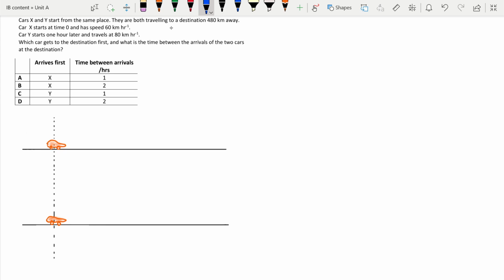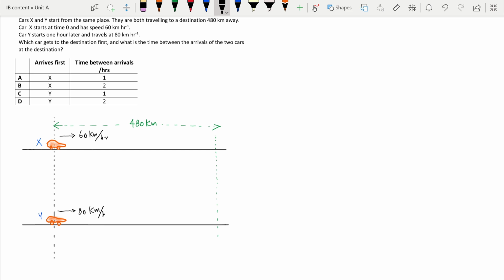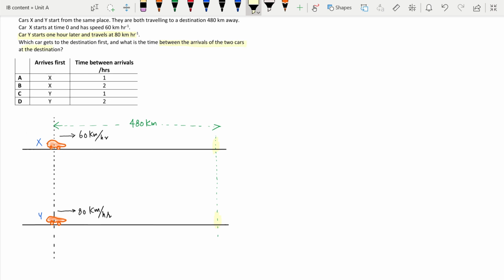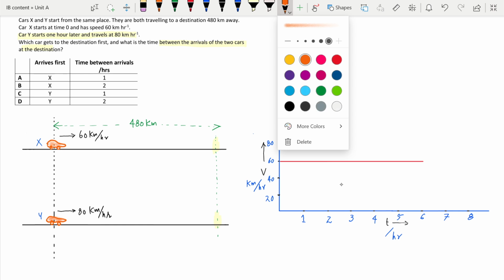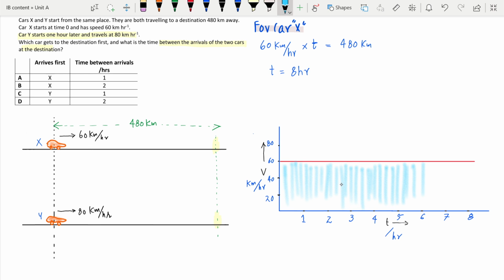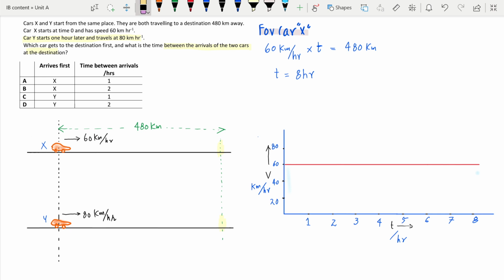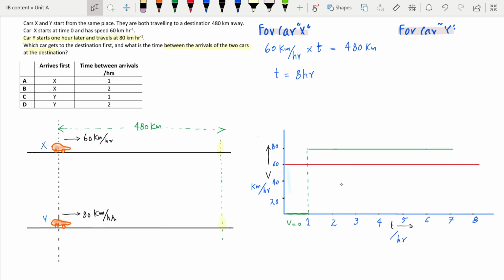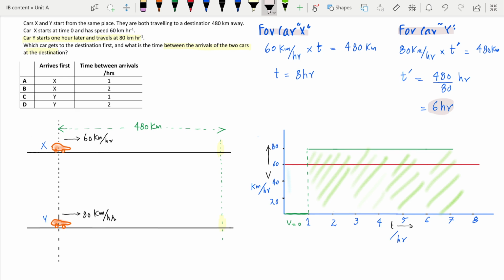IB Physics A.1 Two cars speed-time graphs and finding time difference of arrival